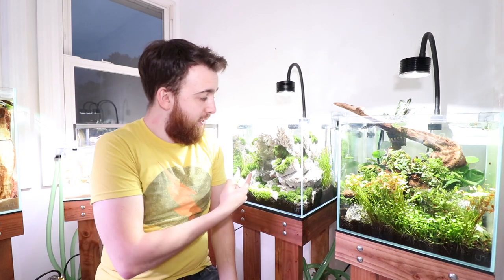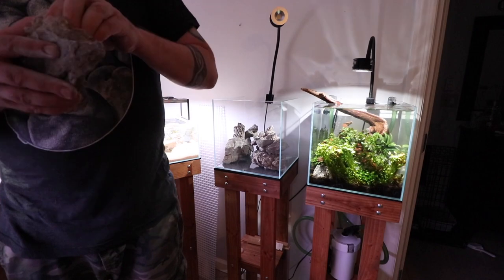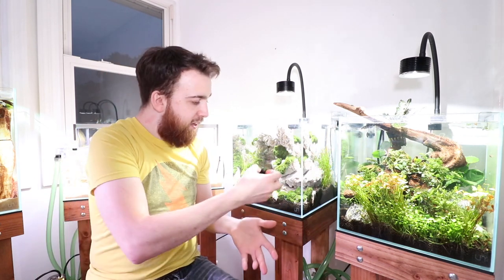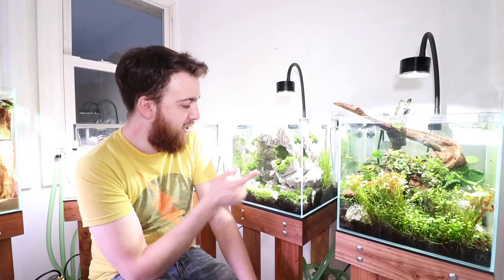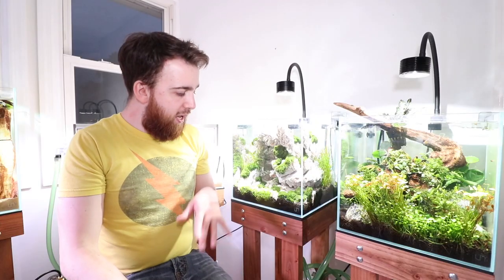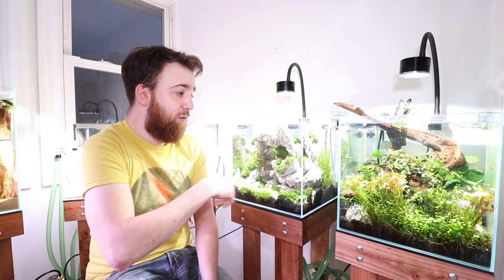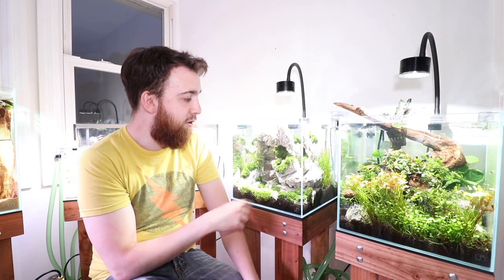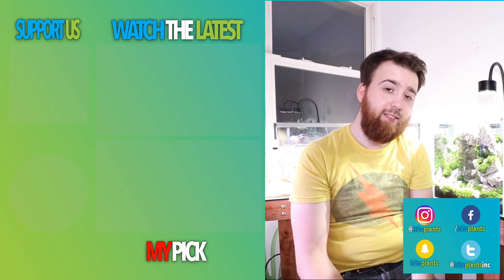MOSS BALL AQUASCAPE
ASTA LIGHT
SUNSUN 602B
REEF EPOXY